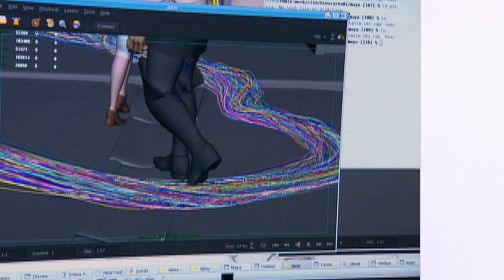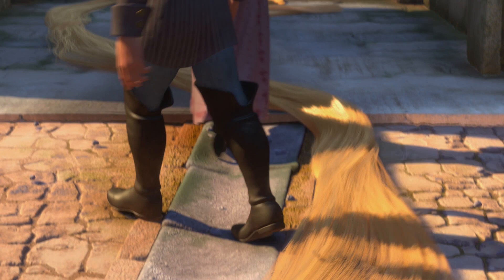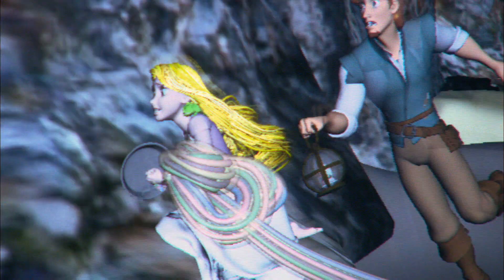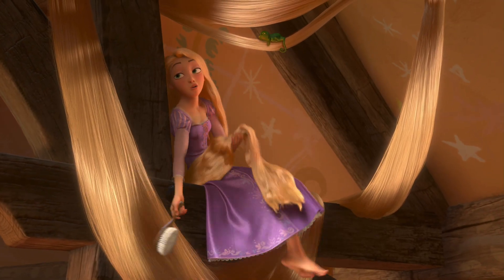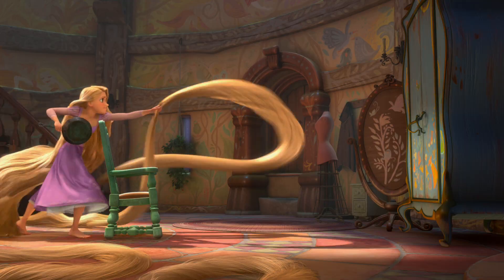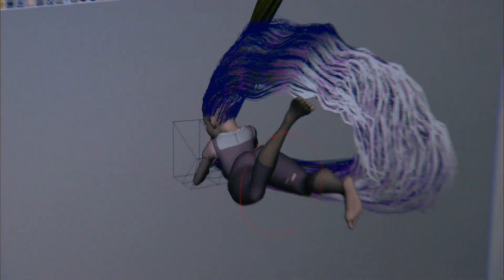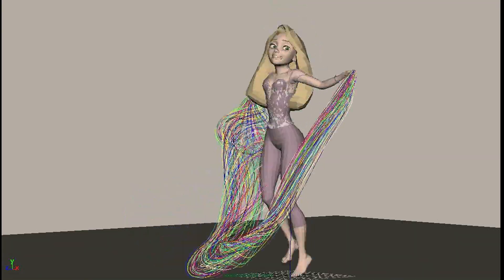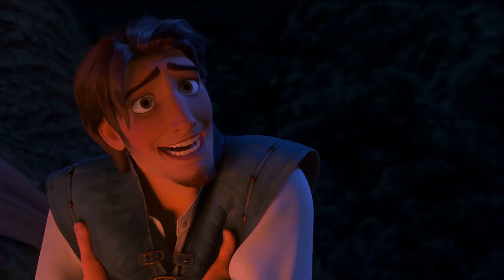Tangled - CGI making of (2010) HD